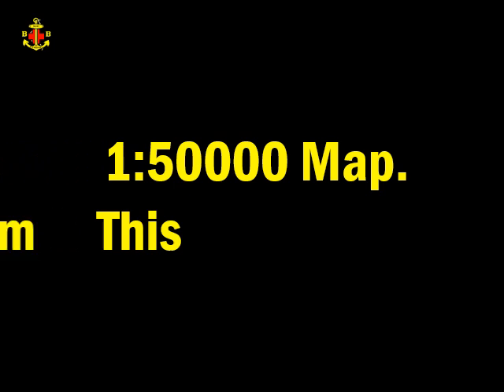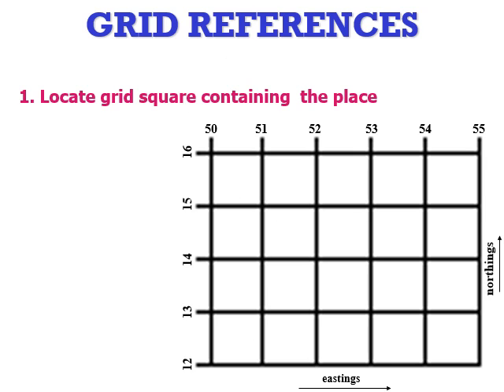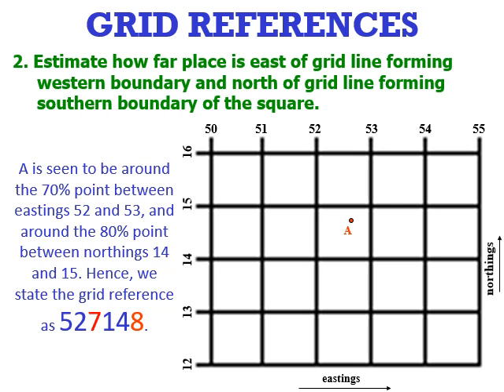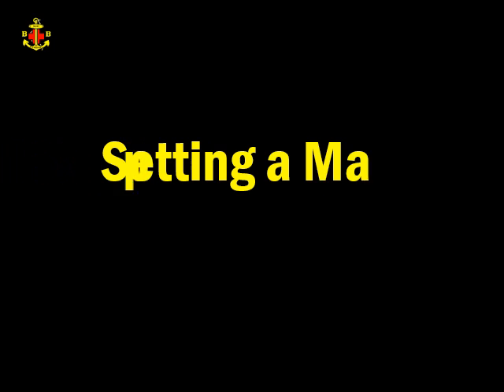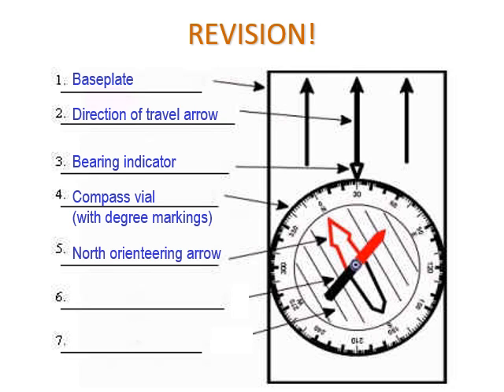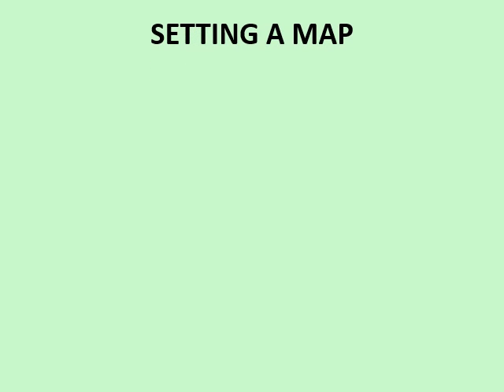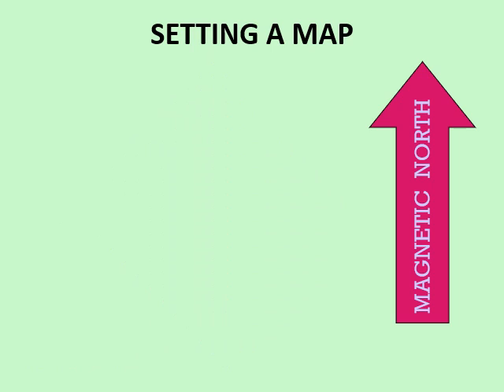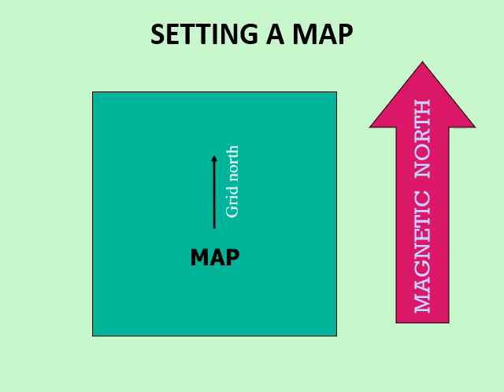Map Reading Refresher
Quick refresher on how to identify the 4-figure map square, 6-figure map grid reference and set / orientate a map to the ground using a compass.
For navigation or "topo" exercises.